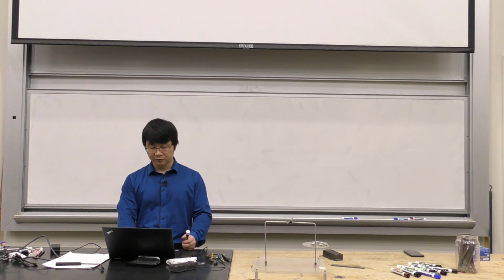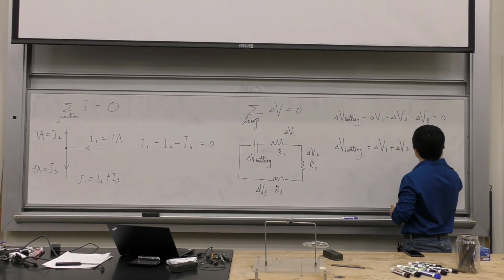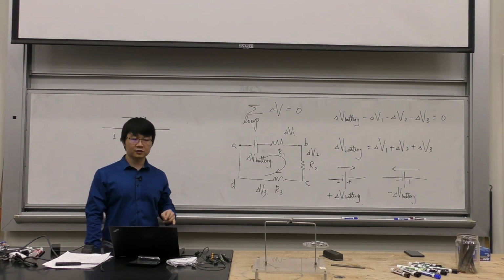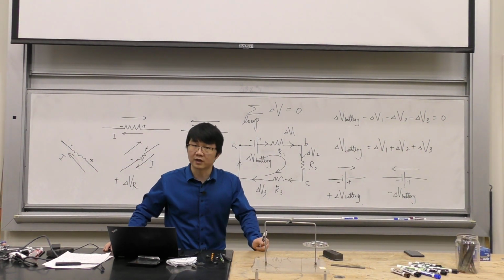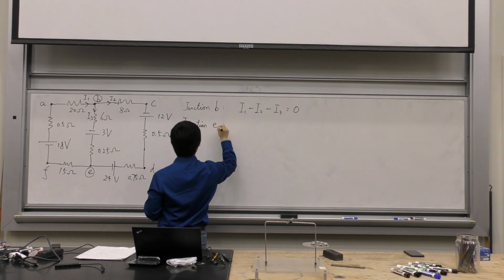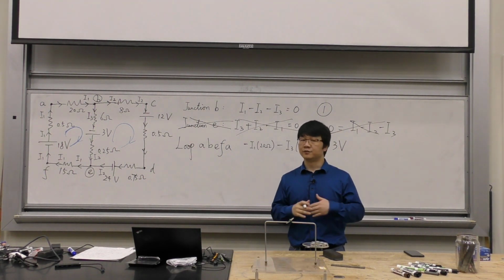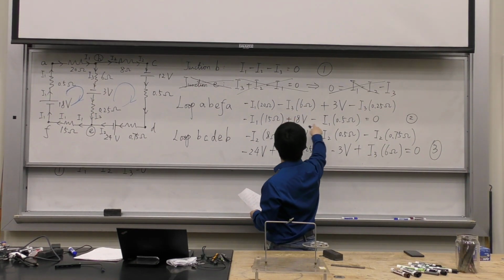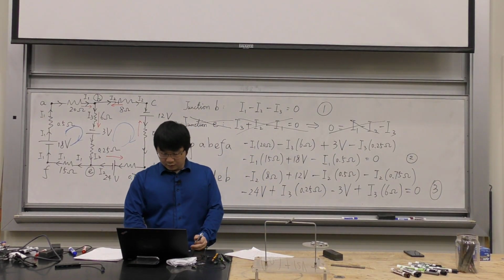PHY 114 Lecture 20